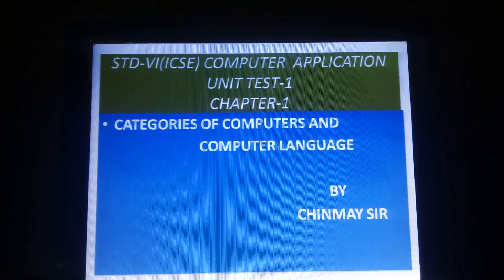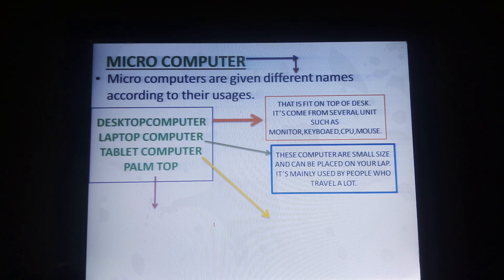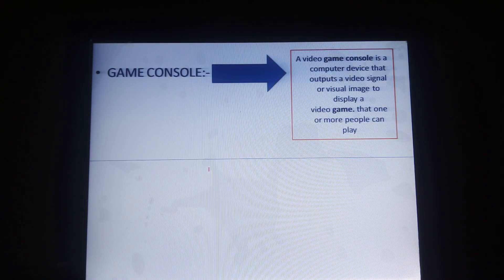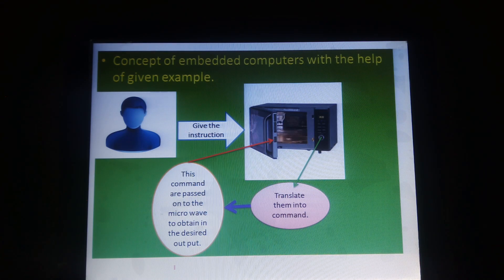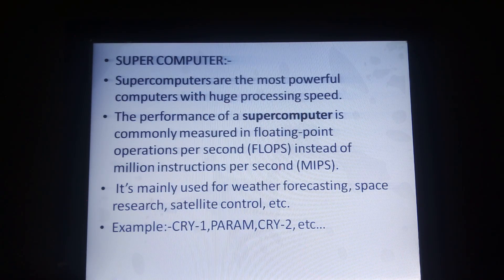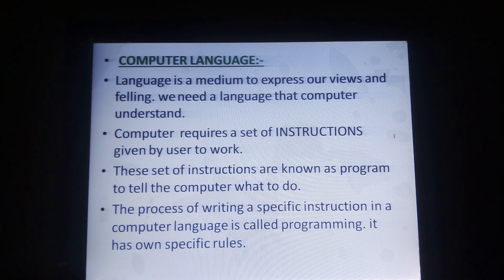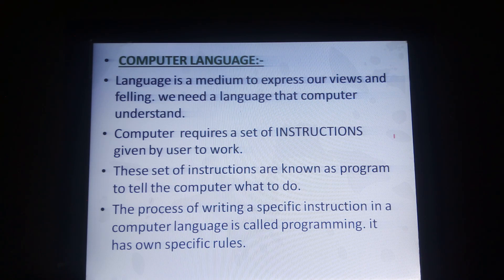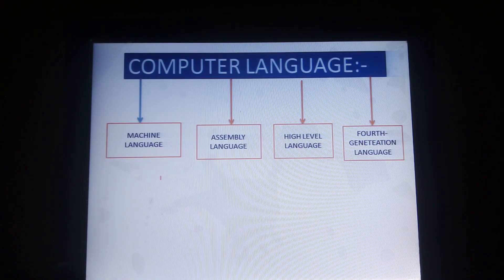Std 6 COMPUTER PART 1 CATEGORIES OF COMPUTER AND COMPUTER LANGUAGE